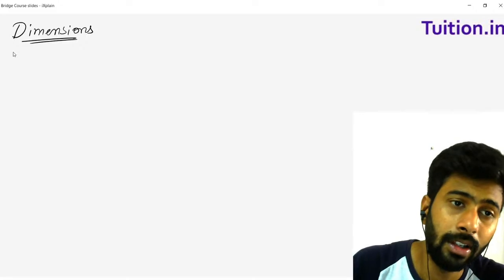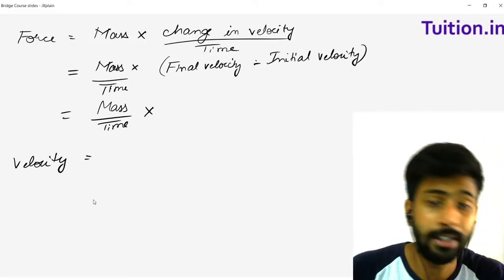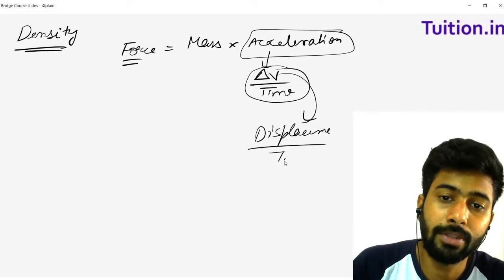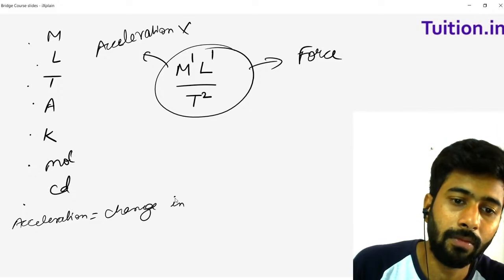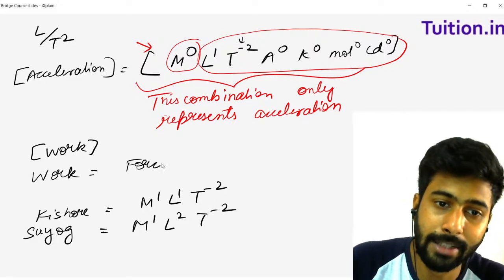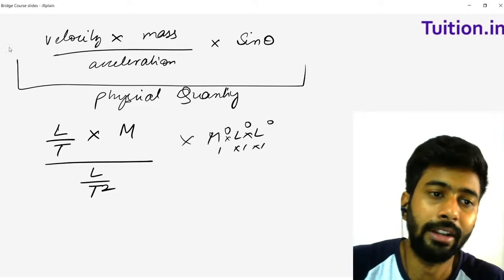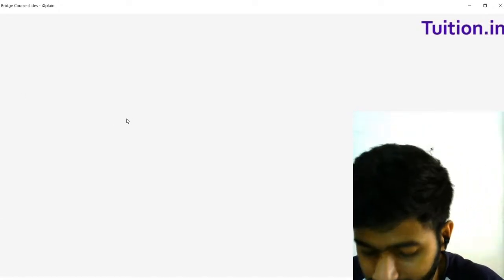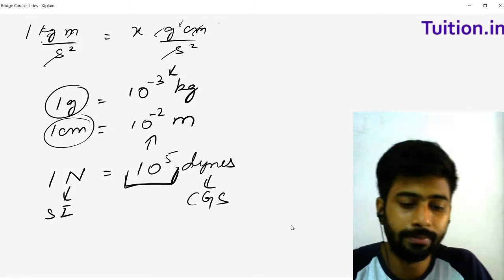Dimensions || IIT JEE bridge course